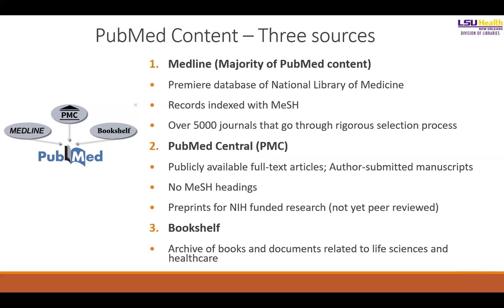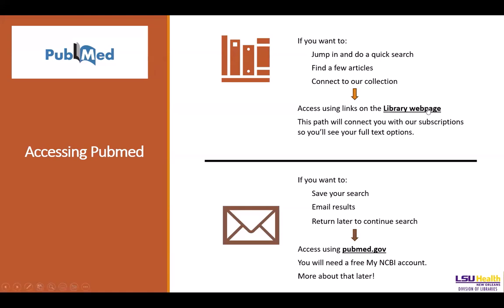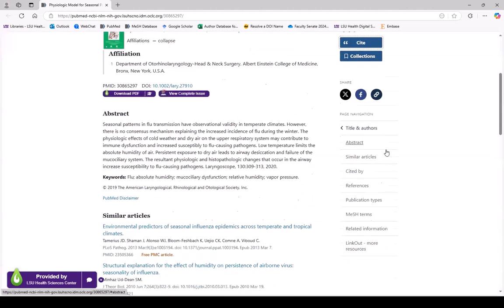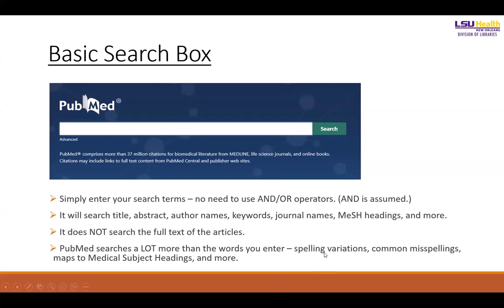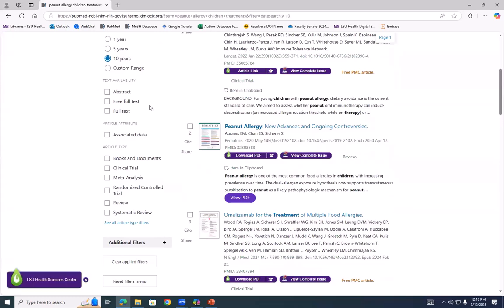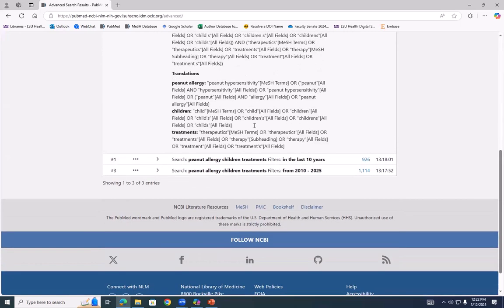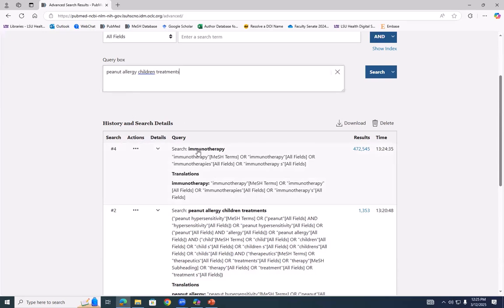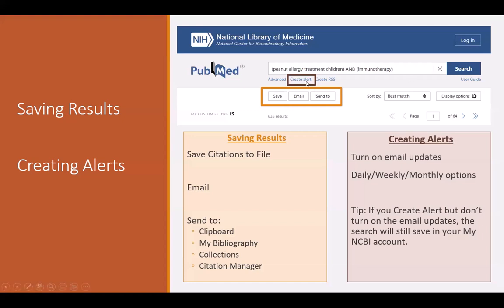PubMed Searching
Learn how to search PubMed to quickly locate the biomedical articles you need for your research, clinical work, and assignments. We’ll cover how to build a search, save and export results, and access full-text articles.
Recorded session from the class that took place on March 12, 2025.